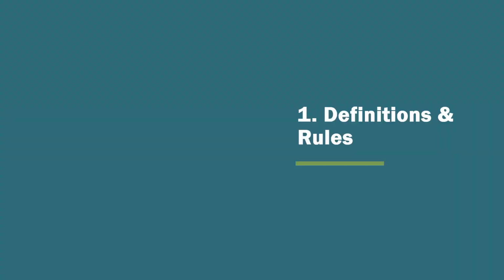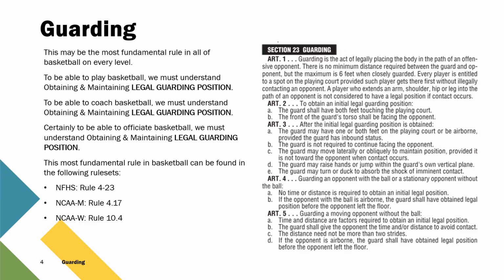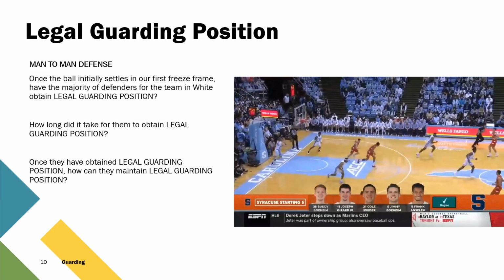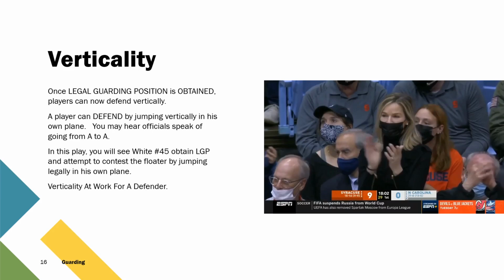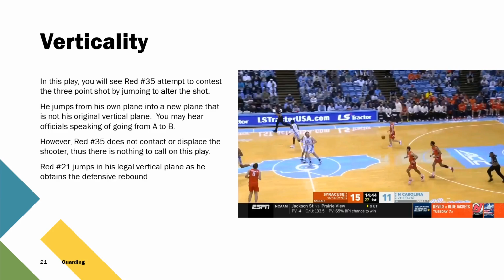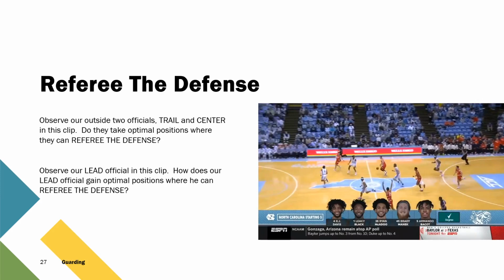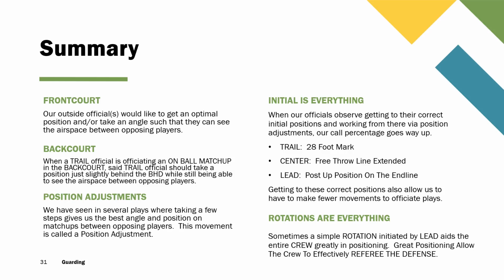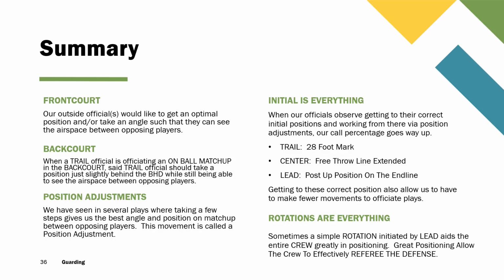Guarding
The training presentation covers perhaps the most important rule in basketball, GUARDING